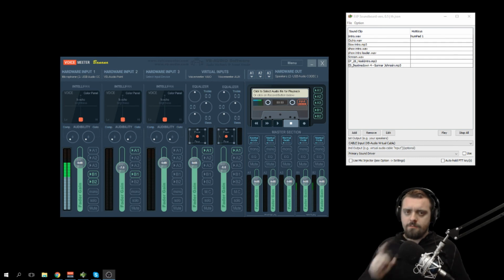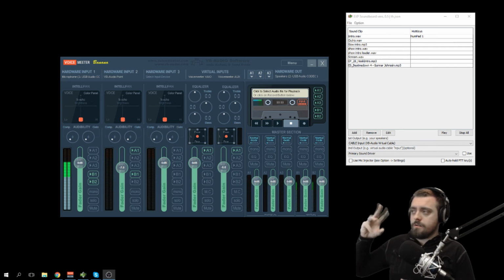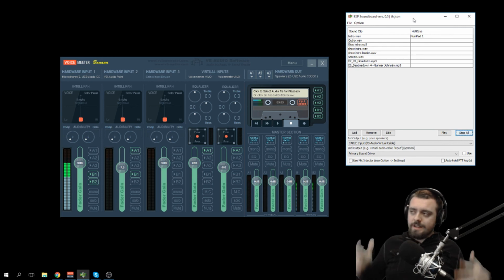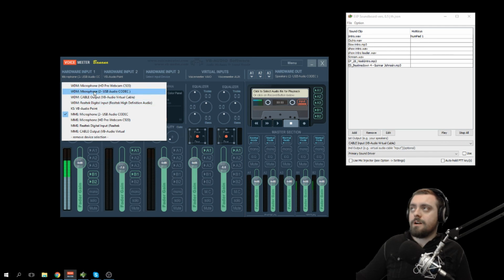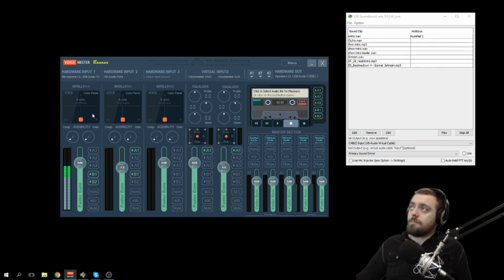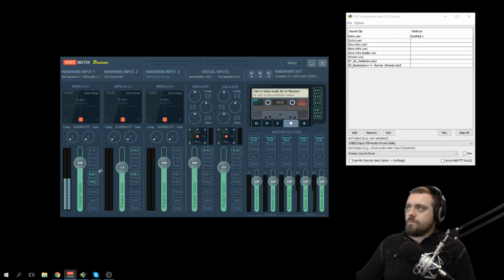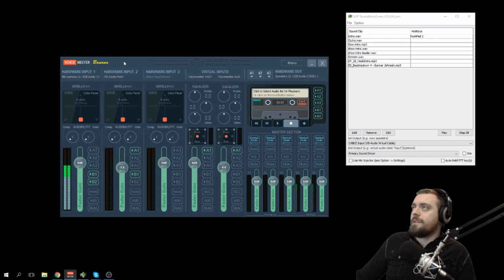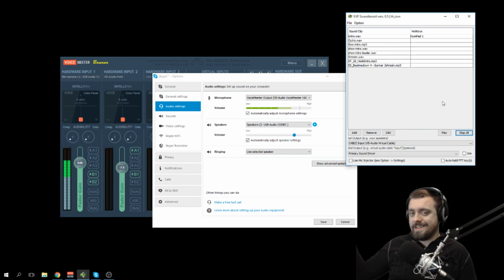How to use a Soundboard with Skype using Voice Meeter (no external device)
This is how to use a soundboard program on your computer without the help of an external device, like a phone. This method will allow you to have a mic and play music on a Skype call and not feed the other persons audio back to them.